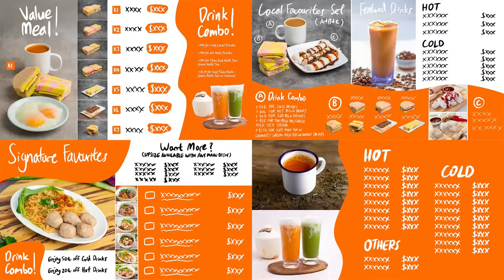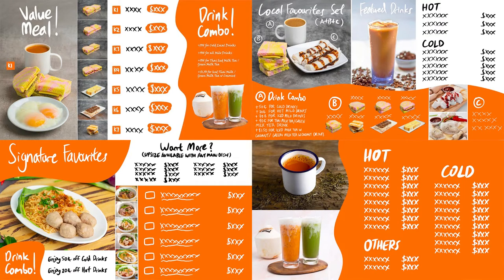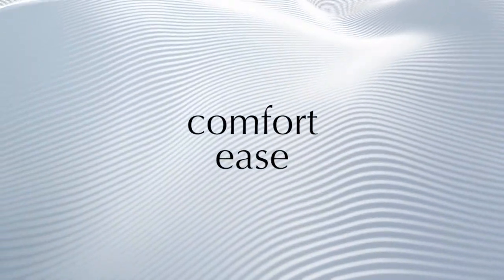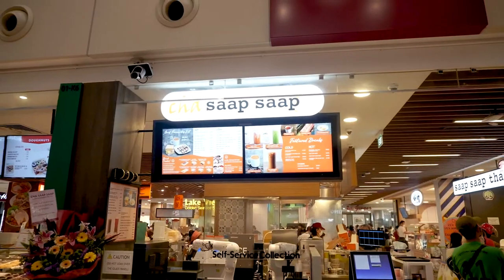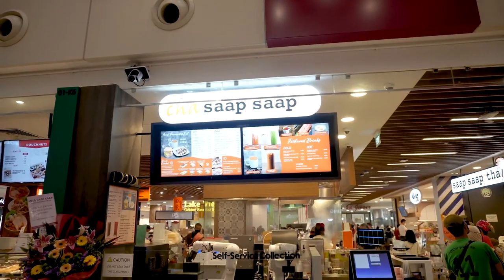I Designed A Menu For A Restaurant With ROBOT ARMS | mini vlog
Follow me on this mini vlog to checkout a menu I designed for Cha Saap Saap! THEY HAVE ROBOT ARMS?!